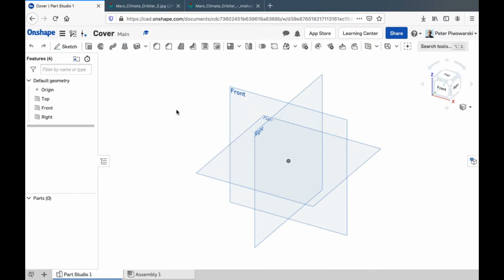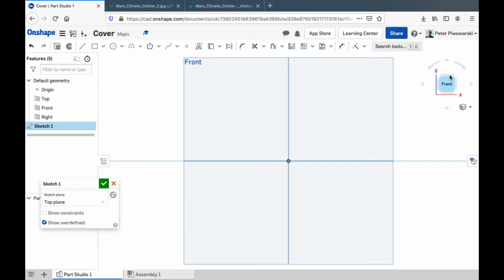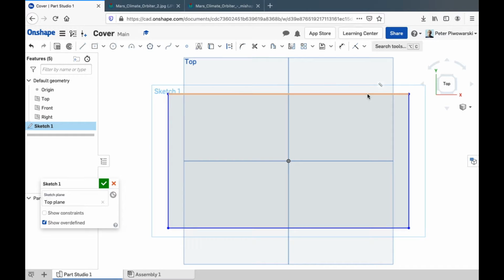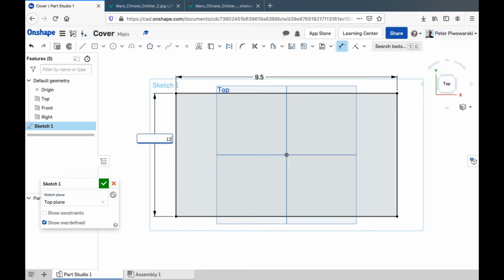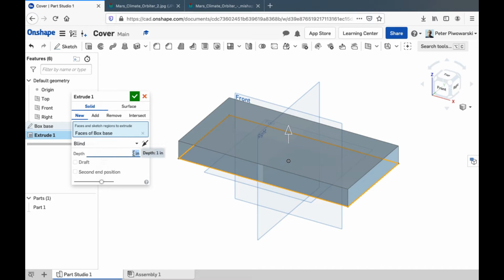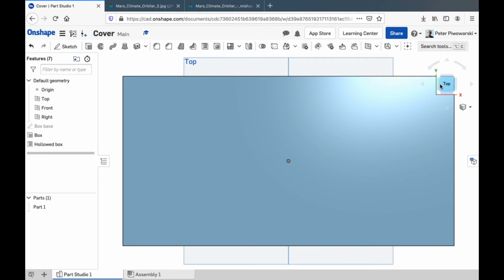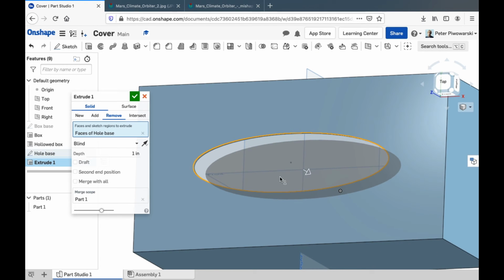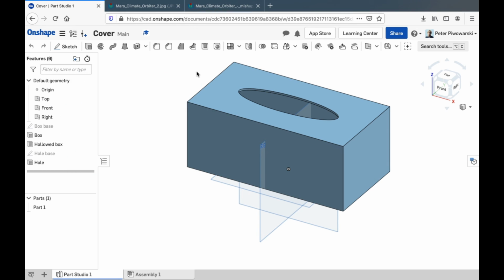Introduction to Onshape: Creating your first part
This video jumps right in with Onshape, showing you how to make a simple part that we could 3D print (but we won't actually 3D print it - that would get expensive pretty fast!) We also show you how to keep your part from burning up in the Martian atmosphere by keeping careful track of your units, like good physics students.